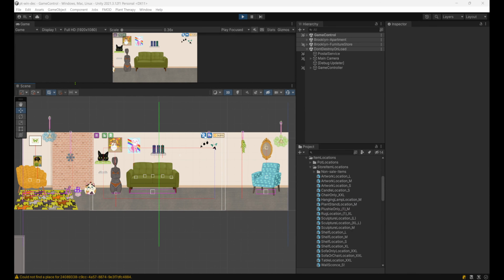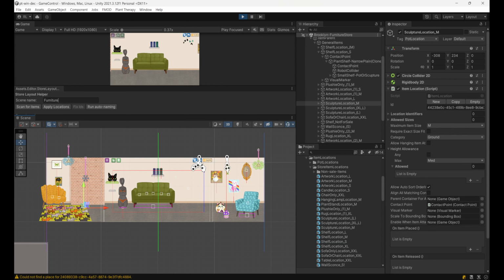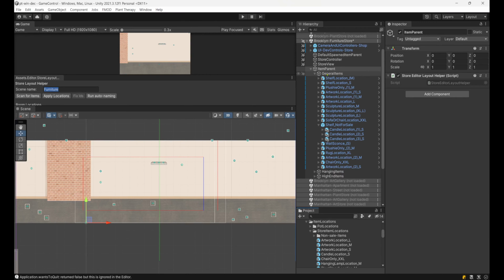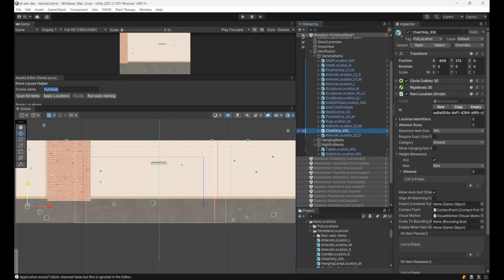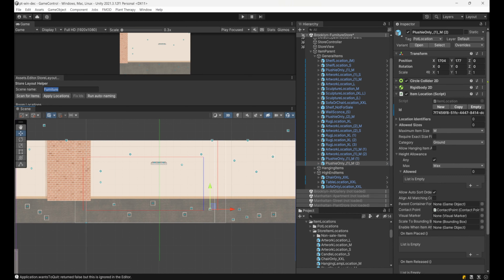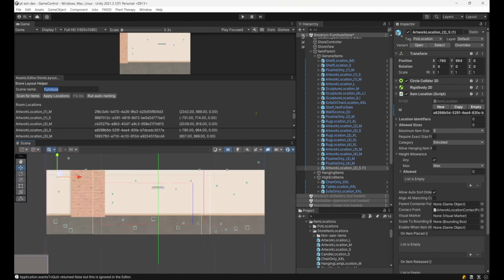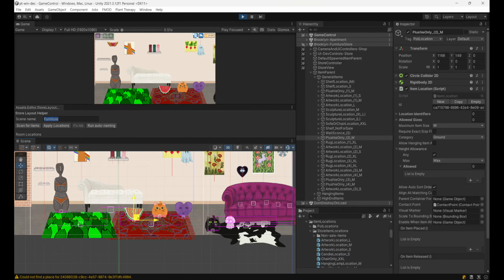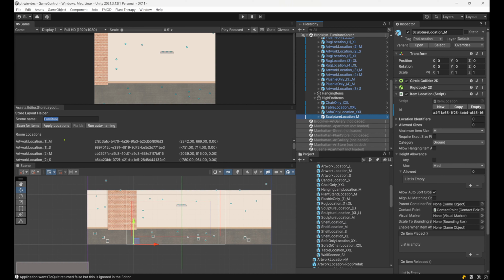Furniture Store Layout Procedure